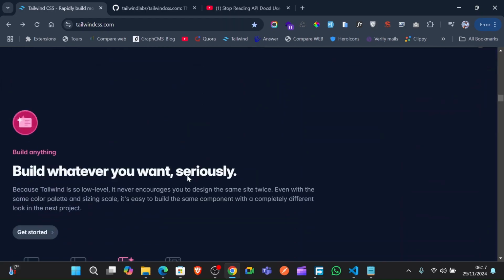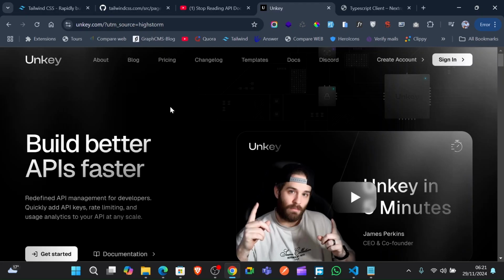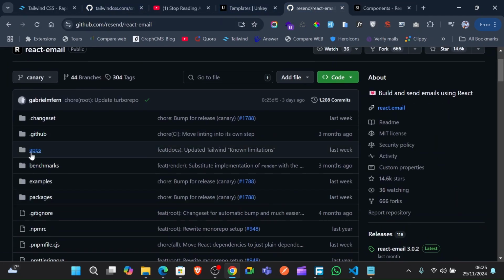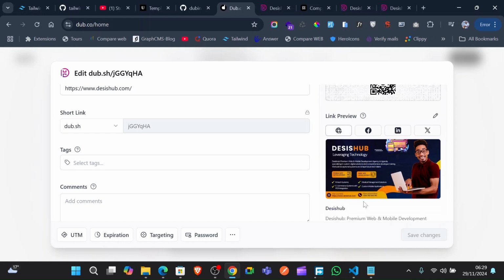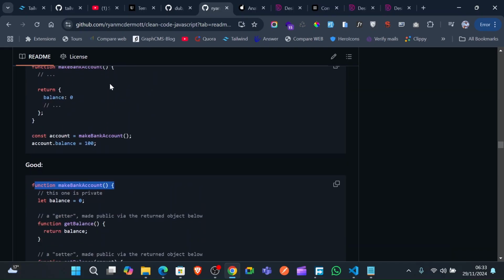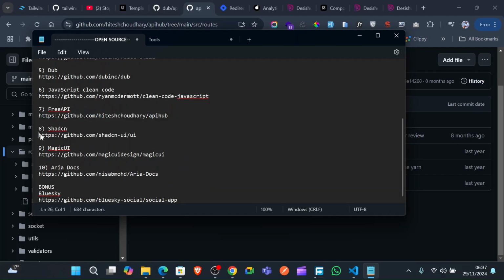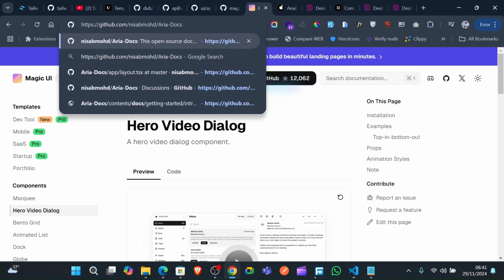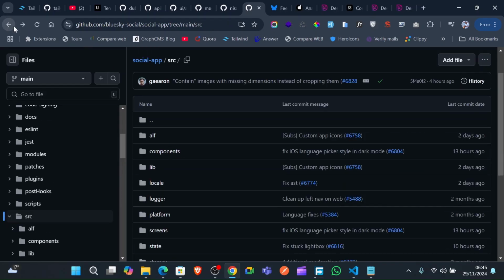Learn Coding at 100x Speed: 10+ Open Source Projects You Must Study | Developer Hack #2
Want to accelerate your learning and build better apps? In this episode, we dive into 10+ outstanding open-source projects that will transform your development skills. From Tailwind CSS to Bluesky, discover production-grade code that teaches you modern development practices, clean code patterns, and professional project architecture.
Learn from the same codebases that power tools used by millions of developers worldwide. Whether you're interested in UI components, API development, email templates, or building full-stack applications, these projects offer invaluable insights into professional development practices.

COMPLETE WORKING APPS SOURCE CODE
👉 Modern Next.js & TypeScript 3 systems in 1 : Ecommerce, POS, and Inventory Management